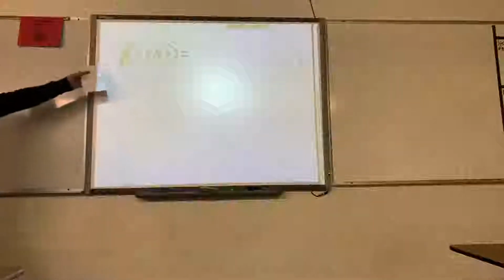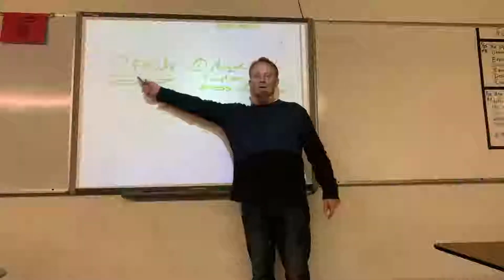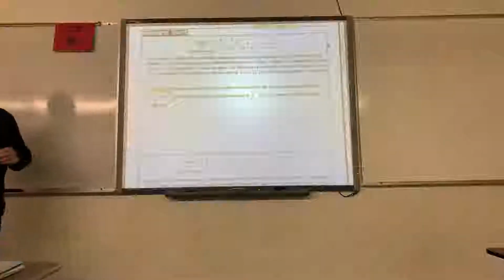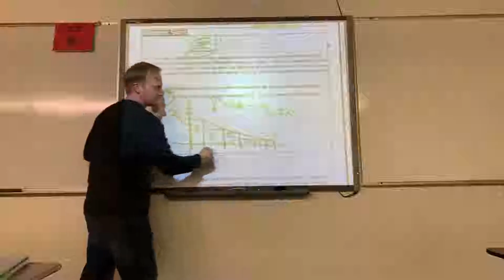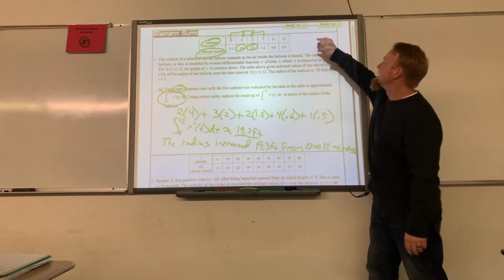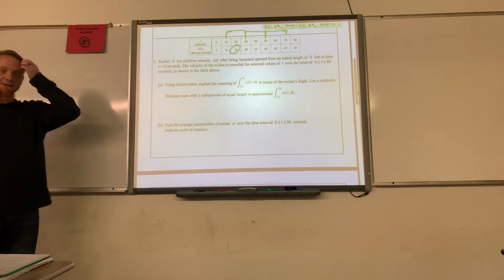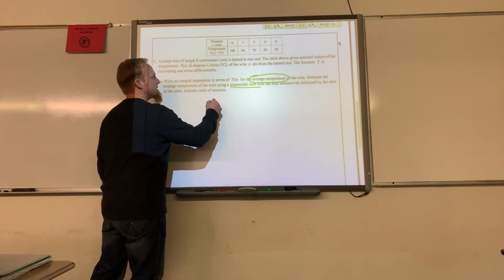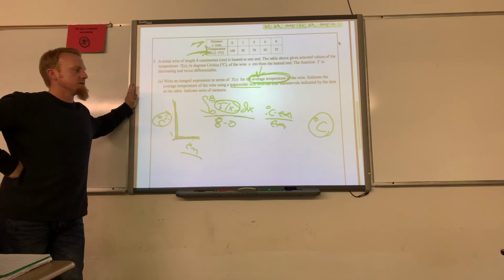Calculus - Riemann Sums